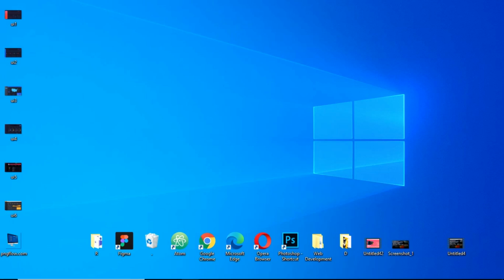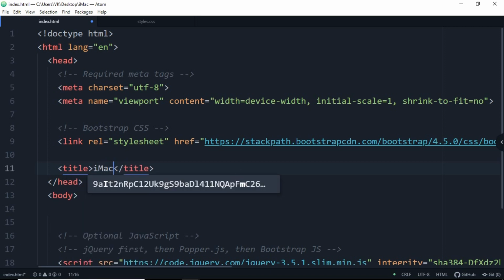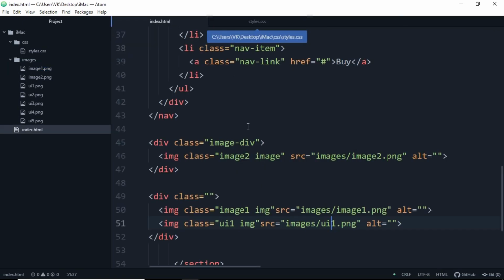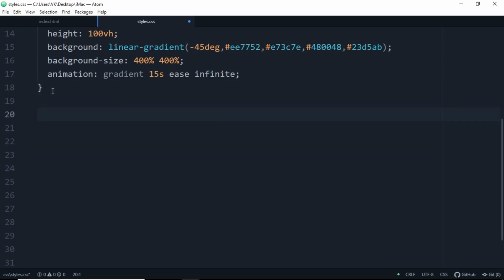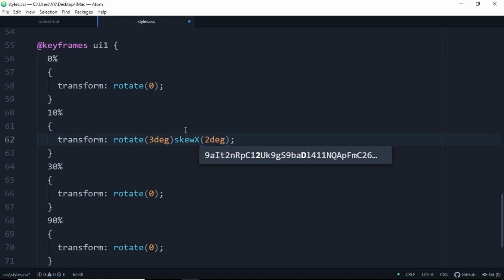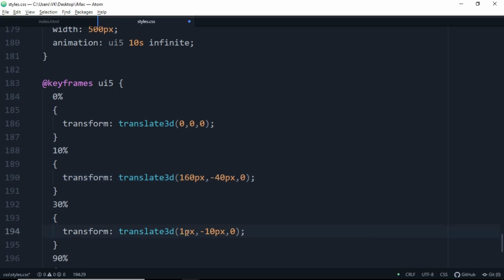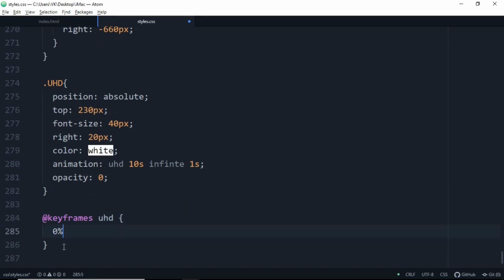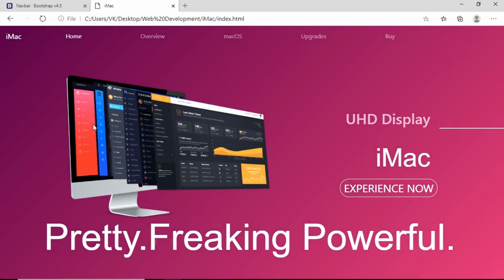💣💥3D iMac Animated Web Design using HTML and CSS | Animated Gradient Background | Hovering button💥💣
In this video I will show you how to make 3D iMac Web Design using HTML and CSS we will also add gradient fill background animation to our page 🔥🔥.

Note: The project has not been tested on all browsers, in case if it fails to work on a specific browser then you may have to add the vendor specific -prefix to certain css properties like transform, @keyframes, perspective etc...